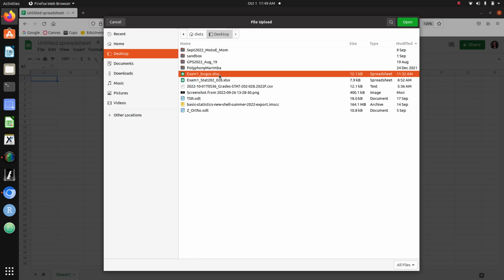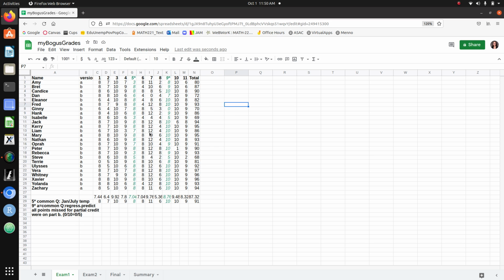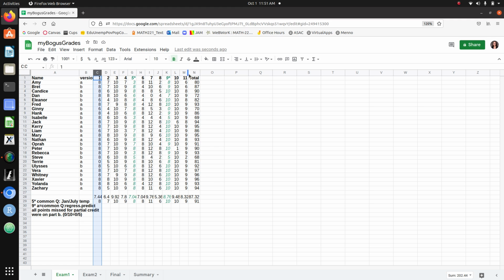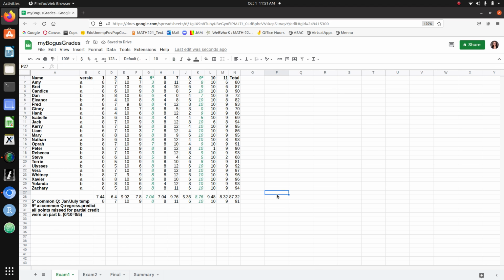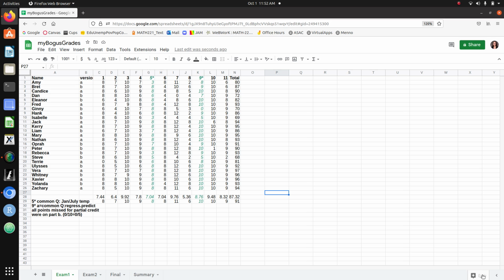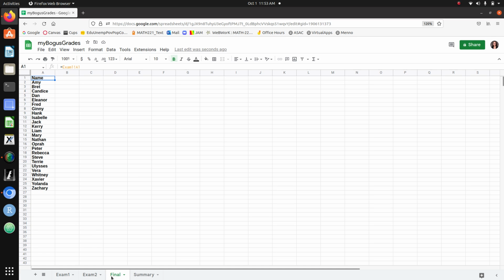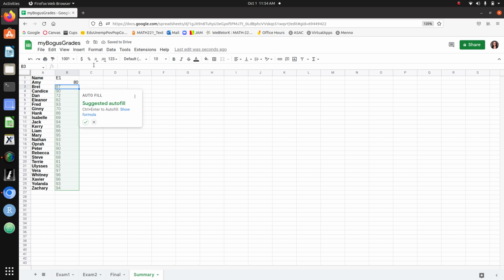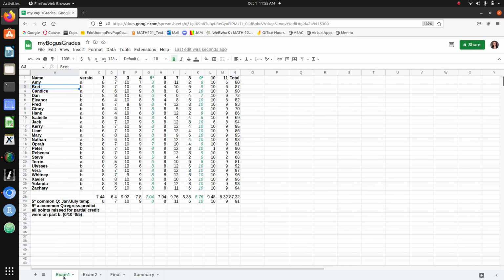Grading Advice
Spreadsheet use help